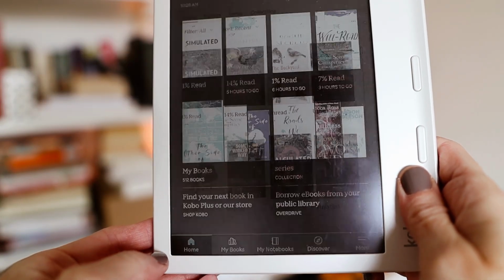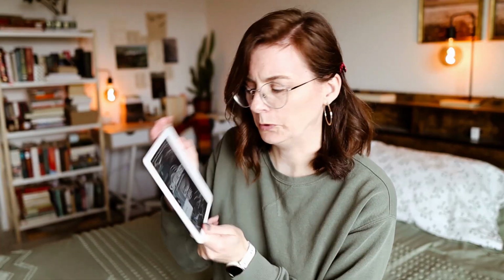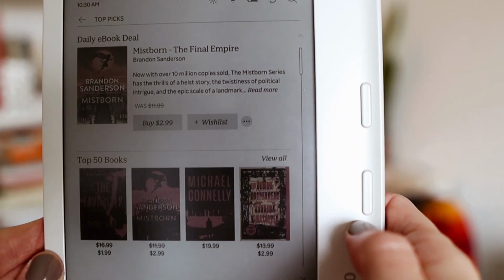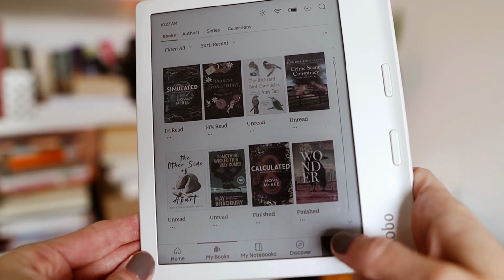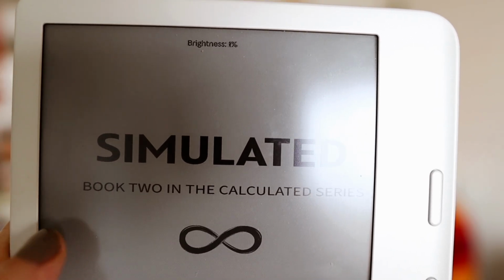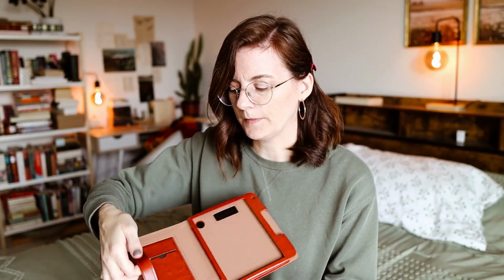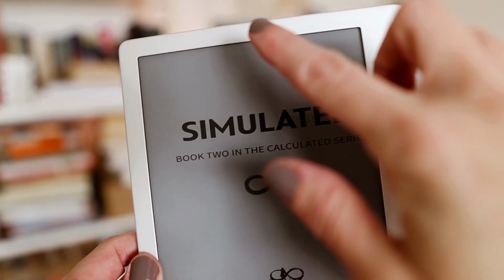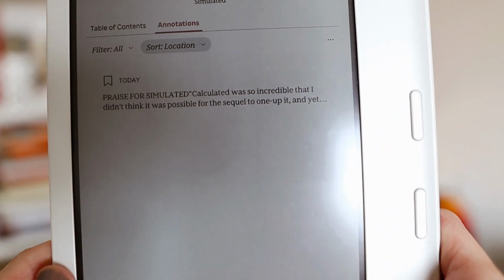KOBO updated review and my favorite TIPS & TRICKS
I've had my Kobo Libra Colour for six months now so I wanted to do an updated review, including sharing some of my favorite features. You can purchase the Kobo Libra Colour in the US or Canada
MetaPen M2
My case

00:00 - Kobo review six months later
02:00 - overall setup & co
02:30 - collections
03:20 - responsiveness
03:45 - color
04:00 - can move Kindle books over
04:20 - downloadable books
05:15 - library books
05:55 - daily deal
06:35 - cover stats
07:25 - header and footer
07:55 - reading stats
09:18 - brightness
10:30 - page turning options
11:35 - pen & annotating
12:35 - case
13:20 - weight
13:55 - reading multiple books
14:20 - rotation
15:15 - clock
15:40 - bookmark
16:20 - highlighting in color
16:30 - Kobo Plus